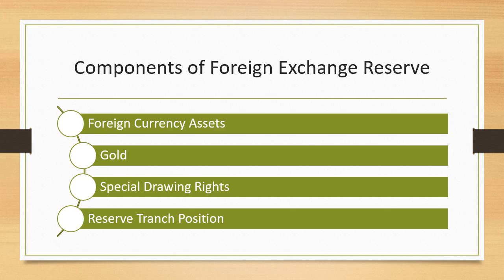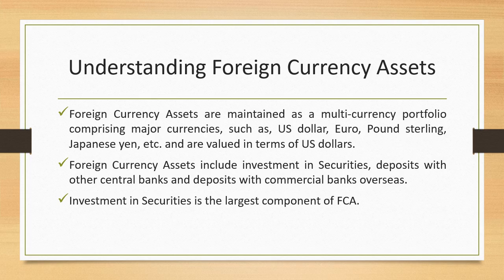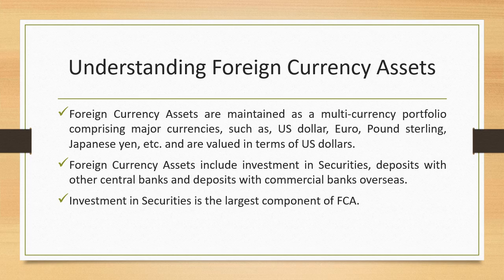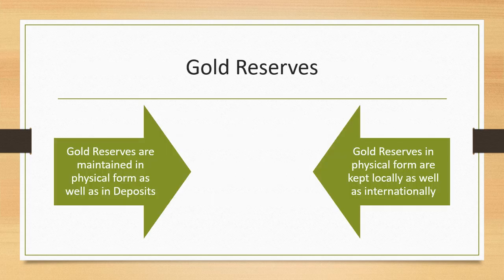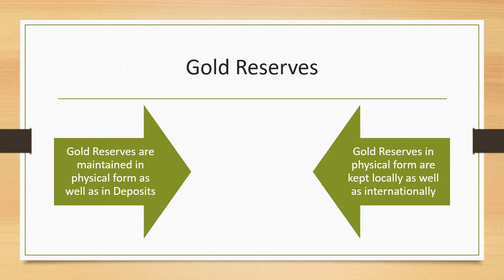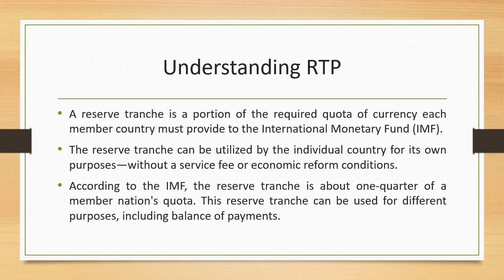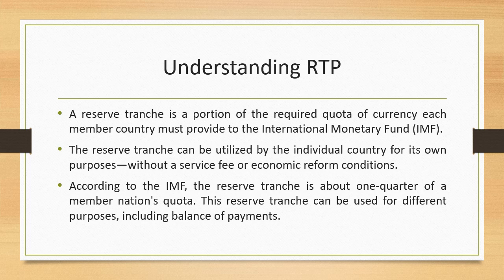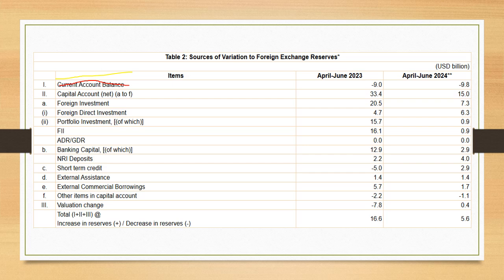Understanding Foreign Exchange Reserve of India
The video explains key components of Foreign Exchange Reserve of India.